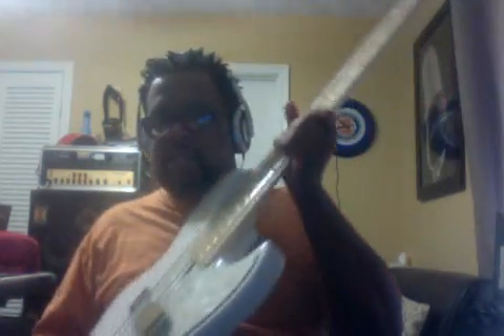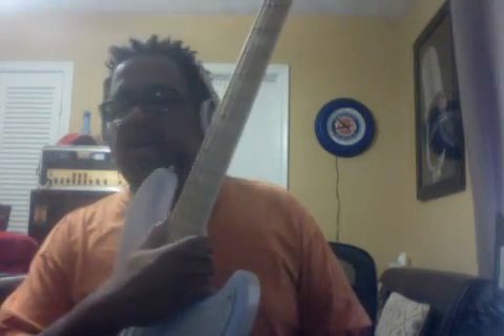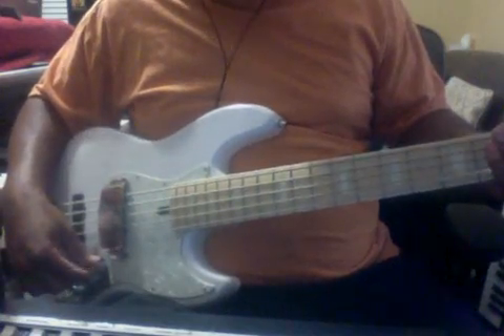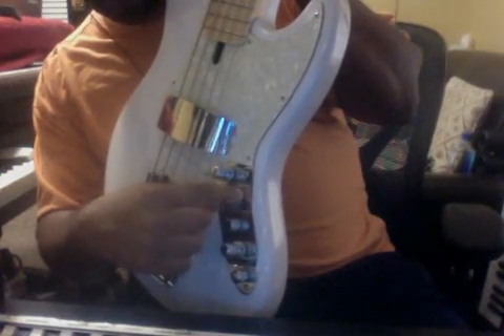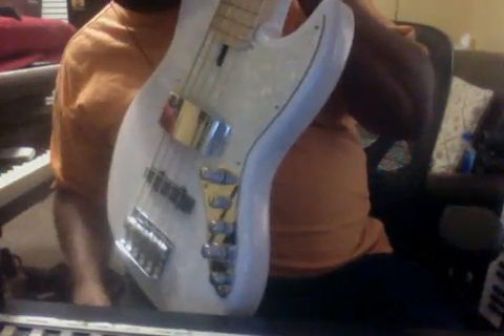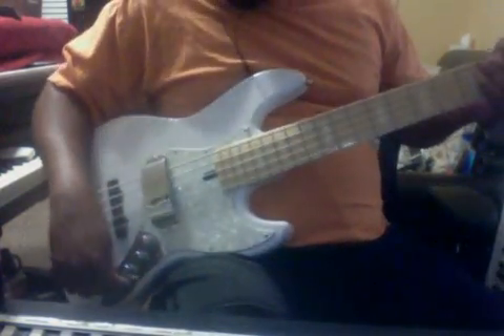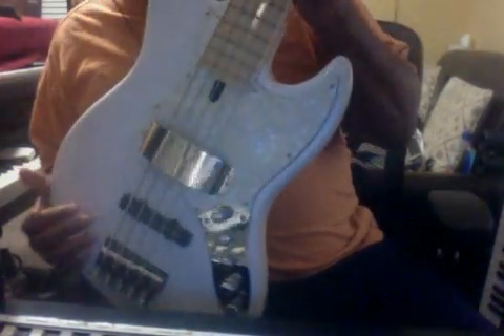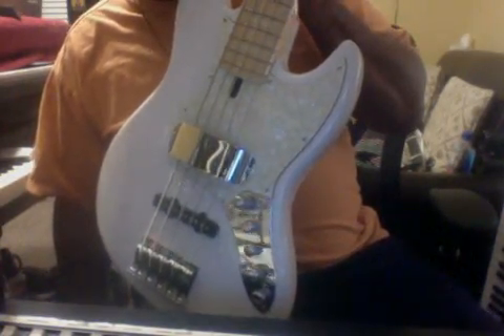Sire V7 Review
Explanation of the Sire V7 pre-amp and wood combinations.